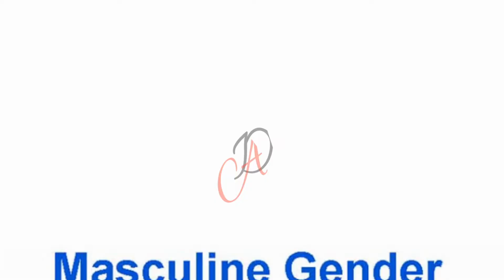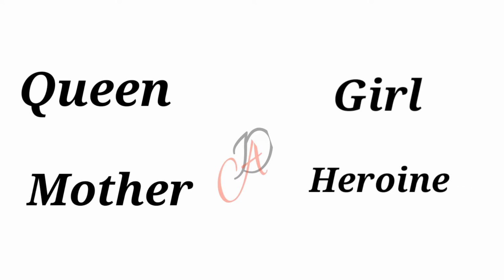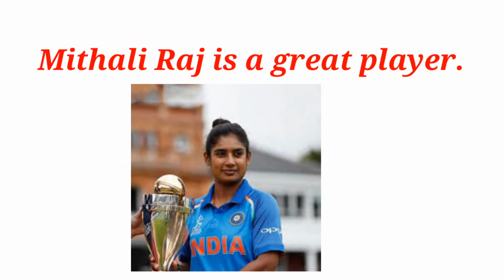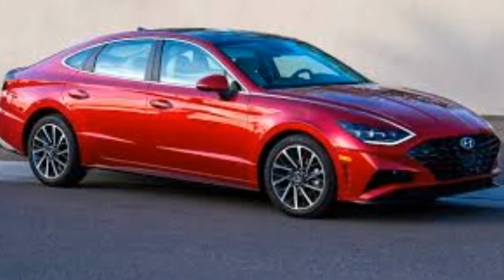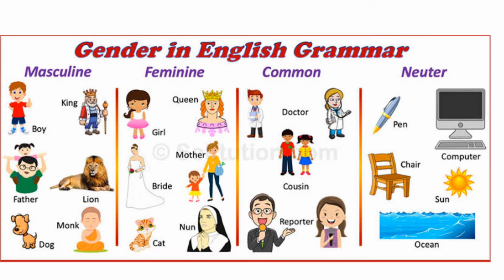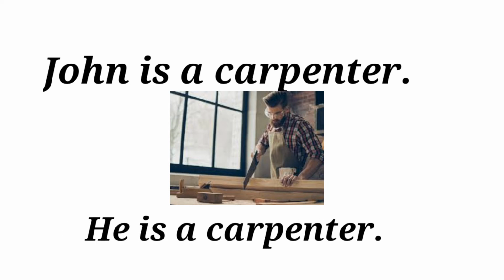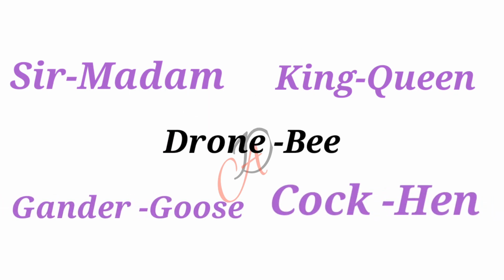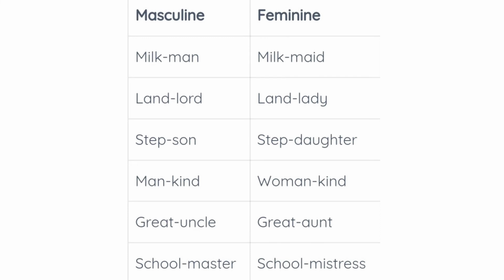GENDER OF NOUNS | NOUN GENDER| ENGLISH GRAMMAR NOUN GENDER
In this video I have discussed about the Noun Gender its definition ,types and
examples.